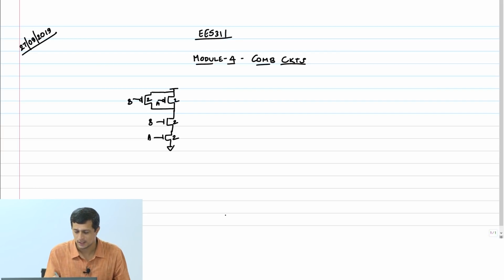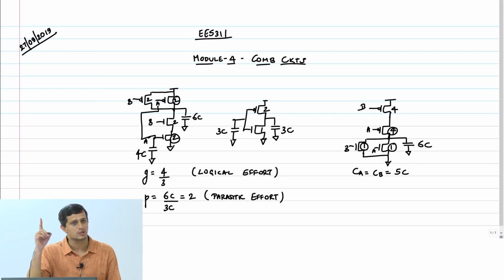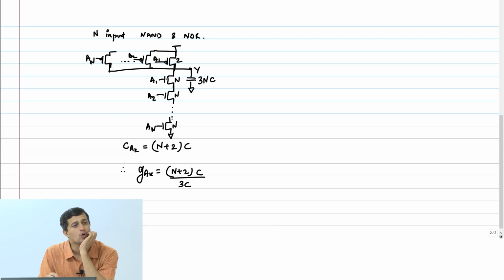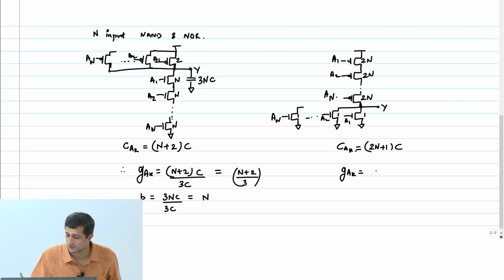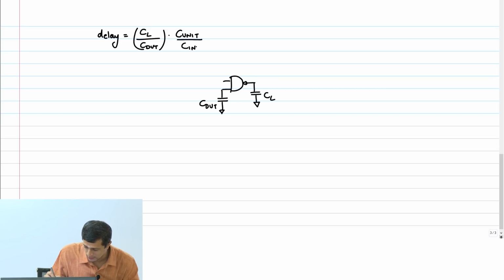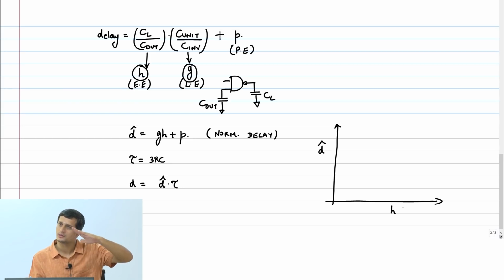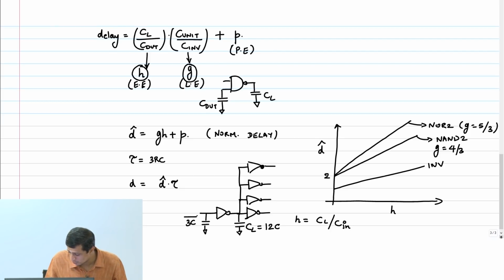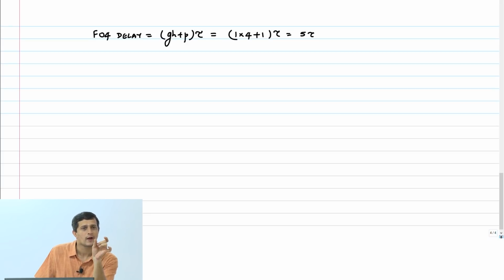CombCkt-9 - Gate Delay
Gate Delay